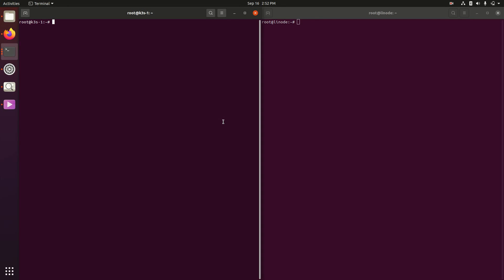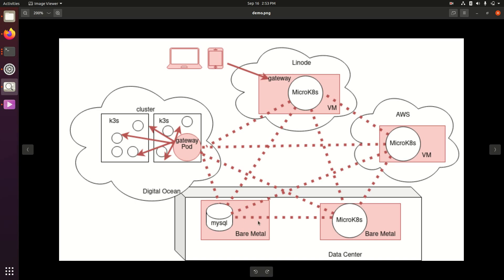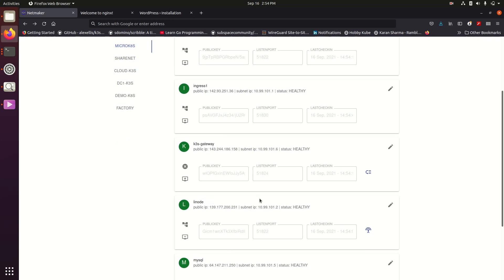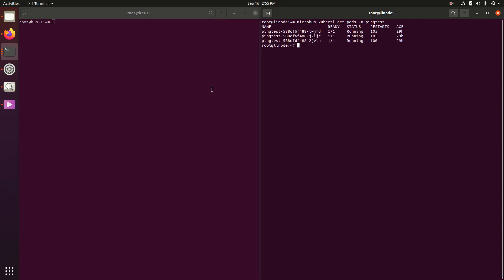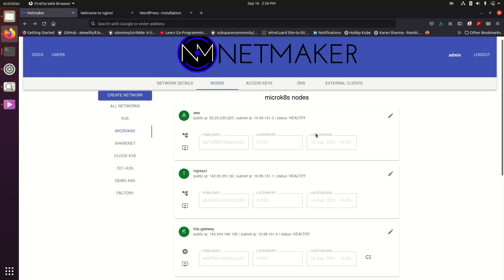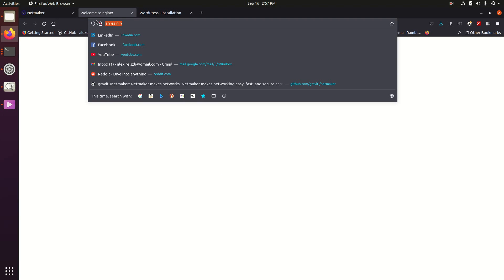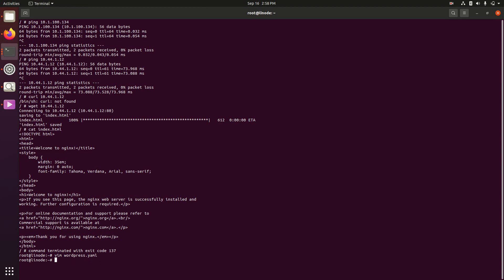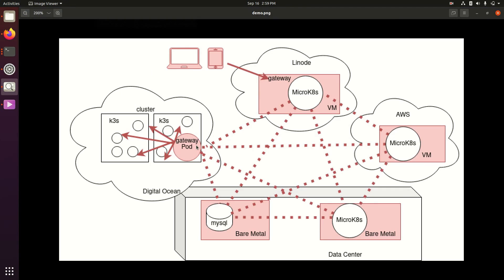Netmaker Demo: Multi-cluster, Multi-cloud, and Hybrid Apps on Kubernetes with a WireGuard VPN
In this demonstration, we show a full WireGuard mesh VPN between 3 clouds and a data center, as well as multi-cluster networking, and a hybrid app running between a pod in the cloud and a bare metal server on-prem.

MicroK8s (a Kubernetes distribution), is deployed between three environments (AWS, Linode, data center), and the network between the nodes is bridged over the mesh. In DigitalOcean, a k3s cluster is deployed. The MicroK8s cluster is given access to the k3s cluster pod and service network via an "egress gateway," which is deployed as a pod on the k3s cluster.

A hybrid application is deployed between the MicroK8s cluster and a bare metal server running MySQL. The bare metal server is added as a node on the MicroK8s mesh VPN, and a pod running wordpress connects to the MySQL DB using the WireGuard tunnel address.

Finally, a laptop is added to the network via an Ingress Gateway. The laptop is then able to access the full network, including the pod network directly, allowing access to an NGinx pod via browser with the pod IP address.